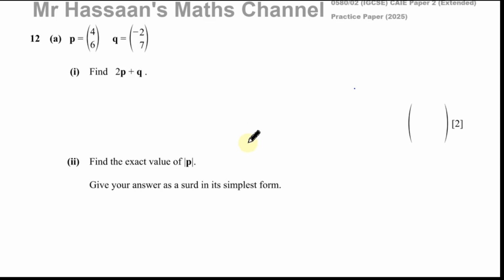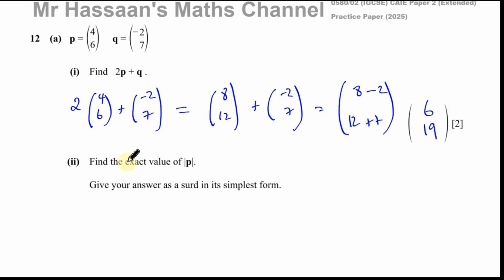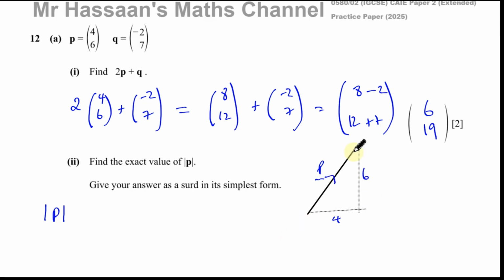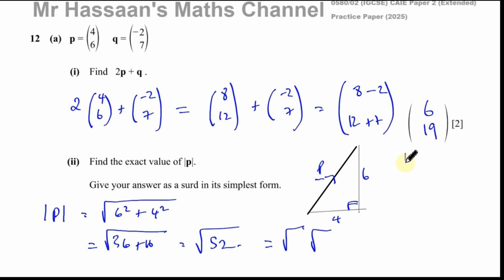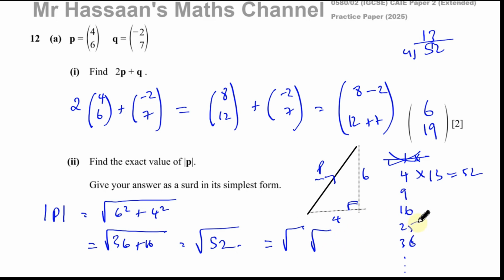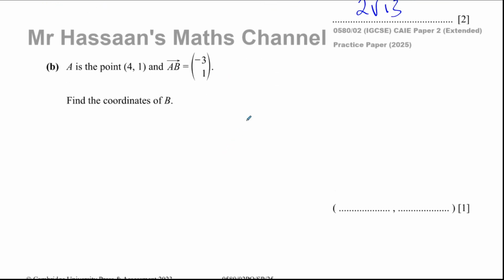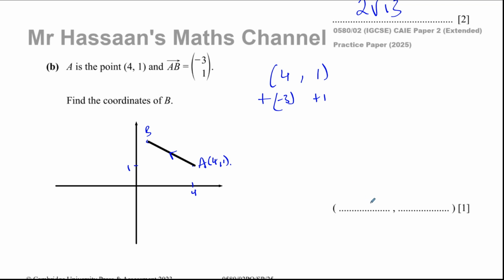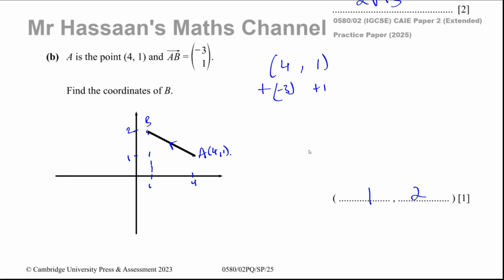IGCSE, (CAIE), 0580/02/PQ/25, Paper 2, Q12, Vector Arithmetic, Magnitude, Geometry